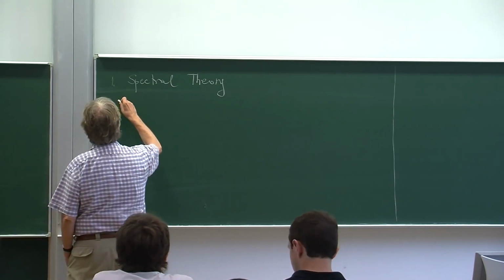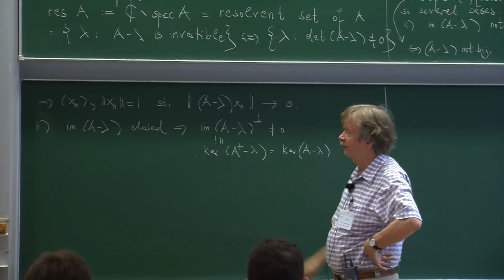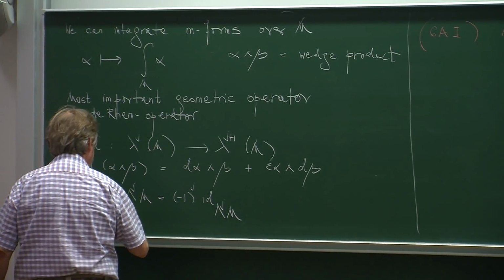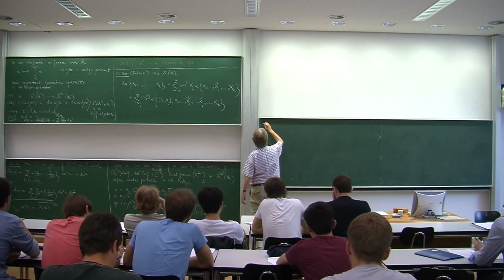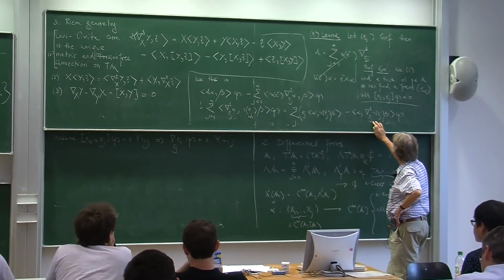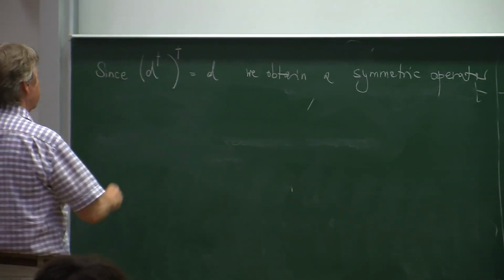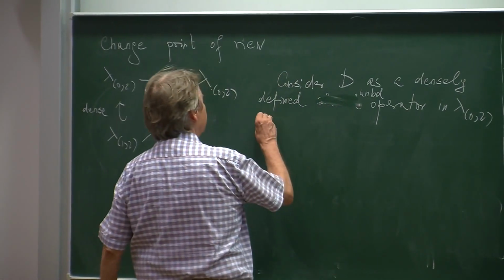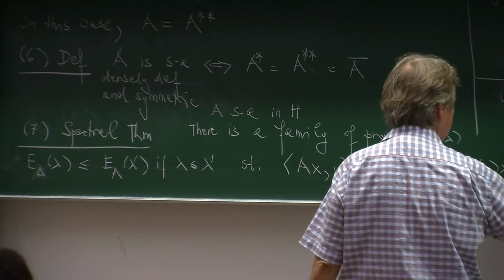Stratified spaces (Lecture 2)